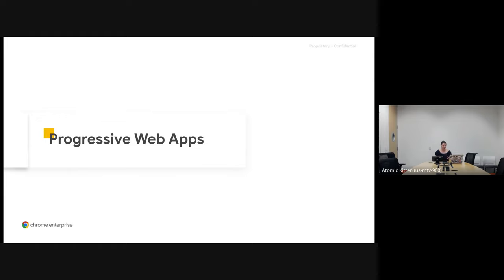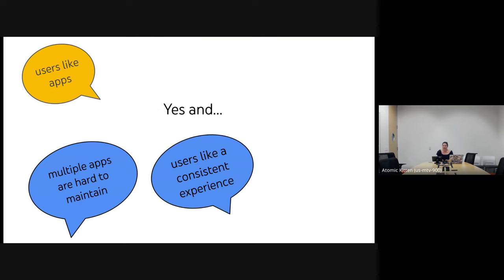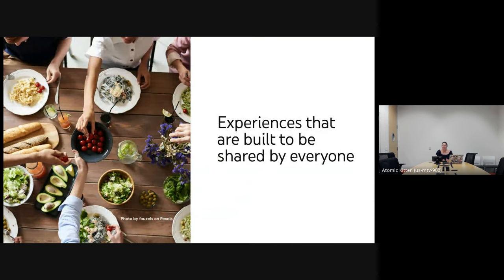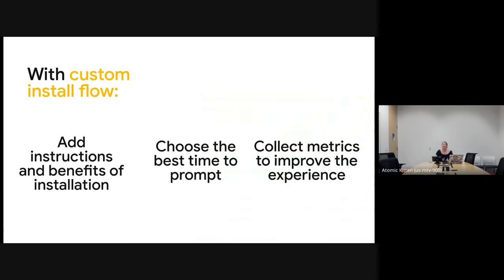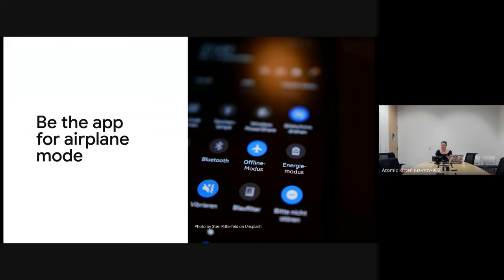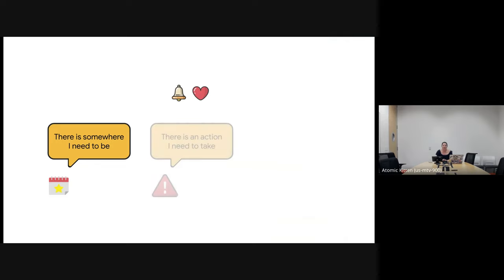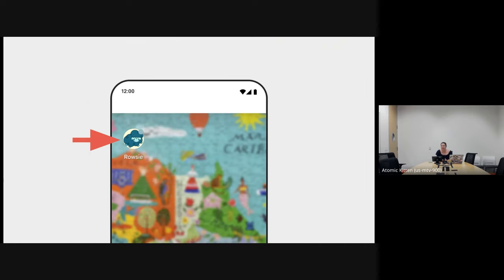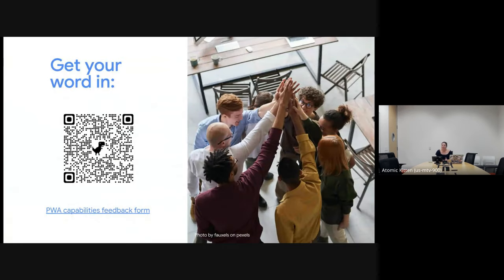Progressive Web Apps (PWAs): Web apps beyond the browser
Businesses have been serving their users, across devices and platforms, by leveraging the web platform. PWAs provide the toolbox for businesses to take their web apps beyond the browser. With PWAs, apps can be installed and used in a standalone window, retaining their own branding and identity. They can include integrations with the operating system such as shortcuts, sharing with platform apps, and much more. This webinar provides an overview of the tools available to improve your web app's user experience.

Share your feedback to the Google team about your PWA capability needs and any blockers you may be experiencing
for basic information about PWAs
for a complete course on PWAs
for more info about ChromeOS for enterprise